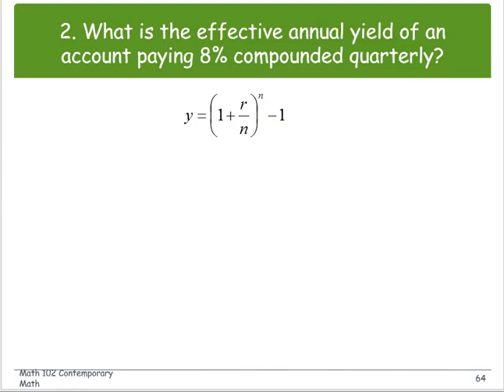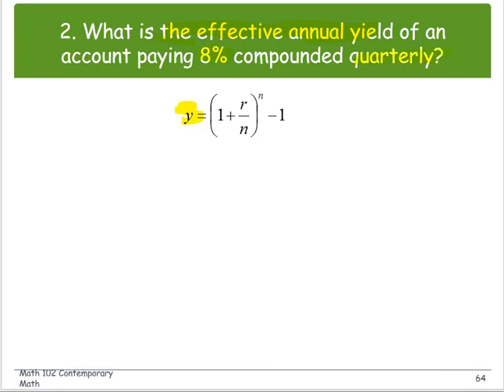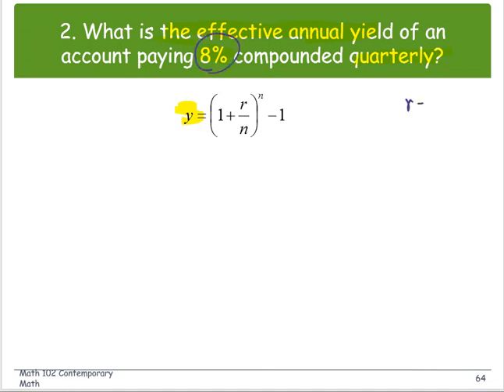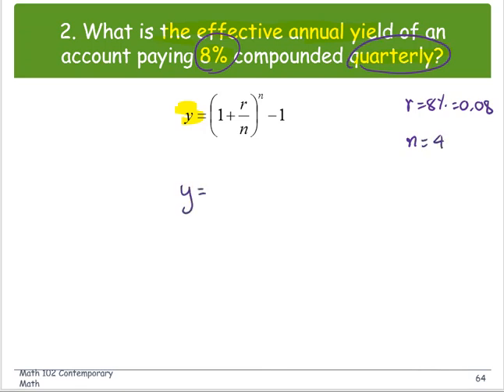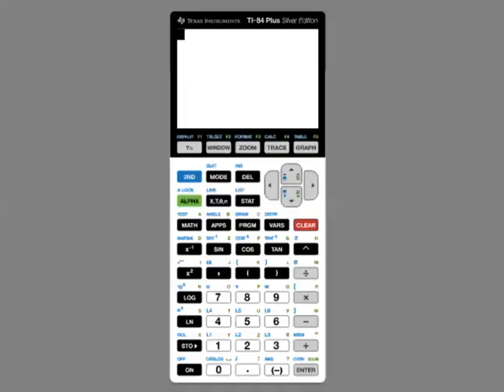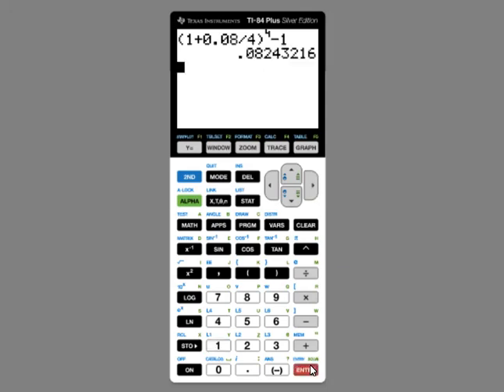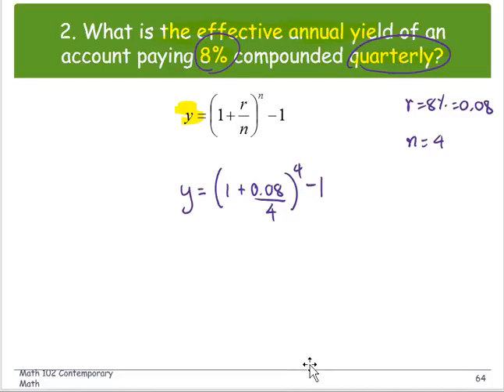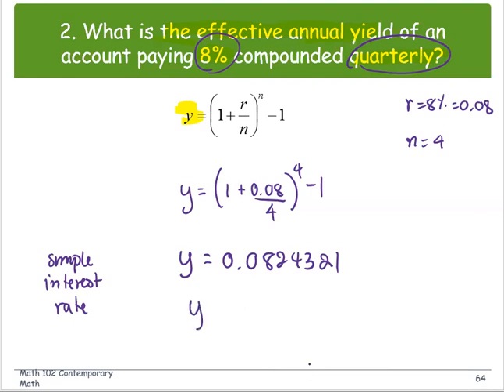M102 Sec8_4 Effective Annual Yield - Ex.2